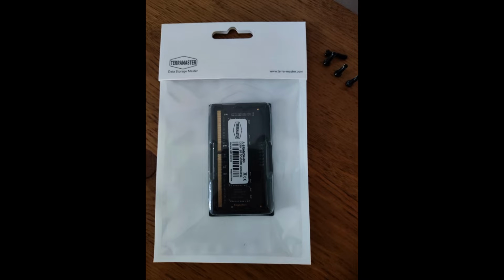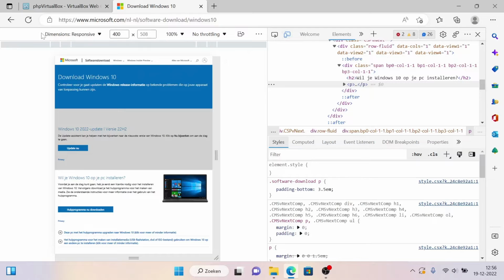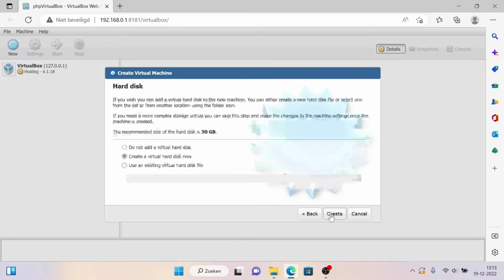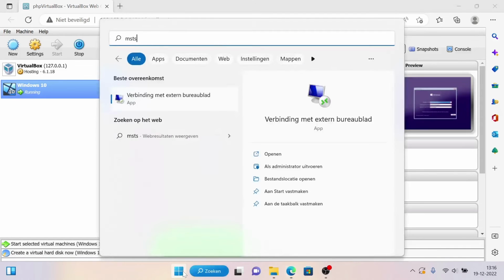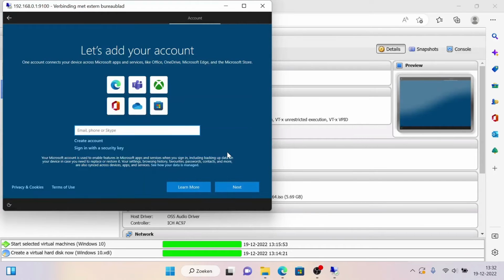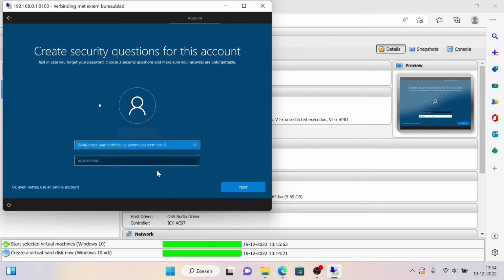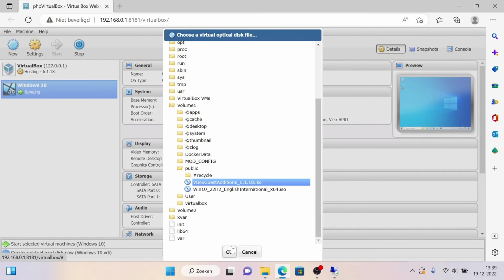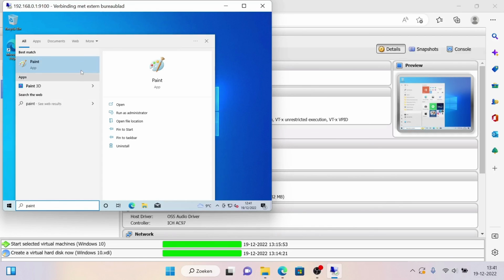TerraMaster VirtualBox Tutorial Windows 10 on TOS 5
00:56 Install VirtualBox on TOS 5
01:38 Download Windows 10 ISO from Microsoft
03:00 Transfer ISO to TerraMaster NAS
03:45 Create Virtual Machine in VirtualBox
05:43 Mount Windows 10 ISO on Virtual Machine
06:10 Connect with RDP to the VM using MSTSC
06:40 Install Windows 10
11:00 Install VirtualBox Guest Tools
13:37 Demonstrating Guest Tools fixes